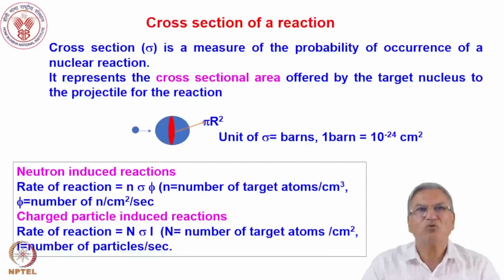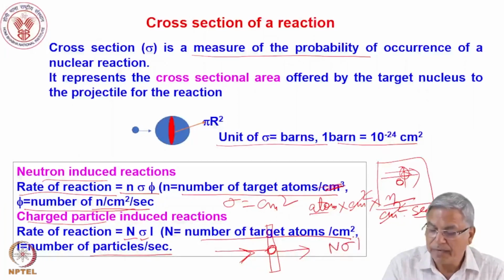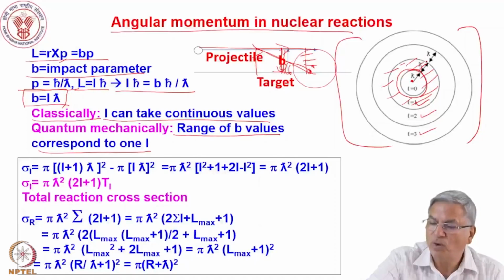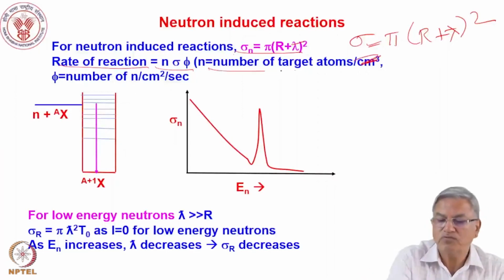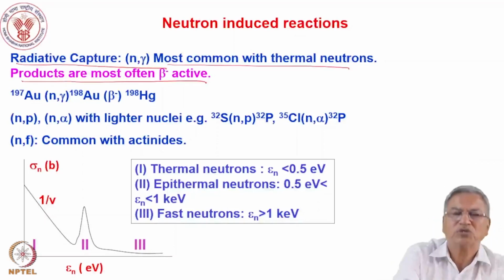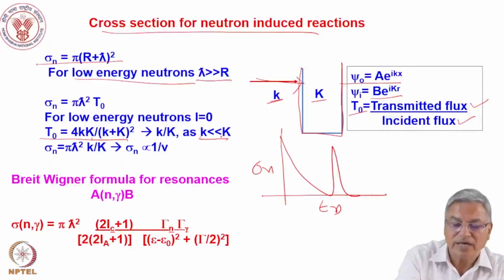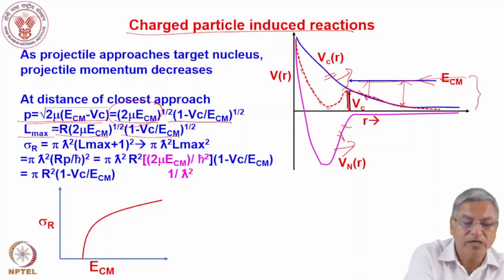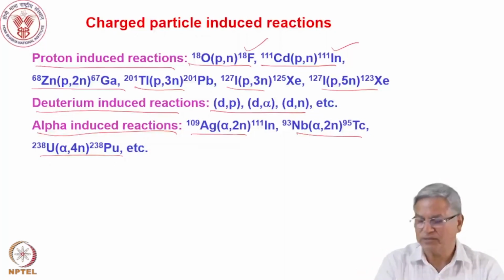Cross section of nuclear reactions